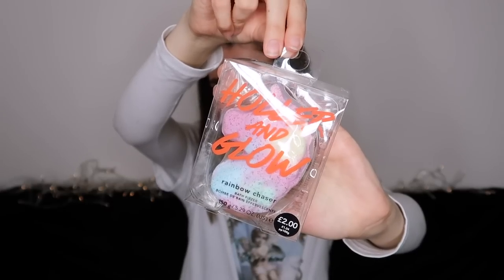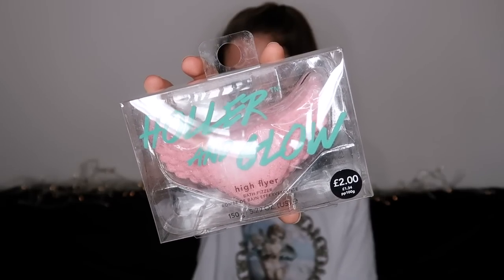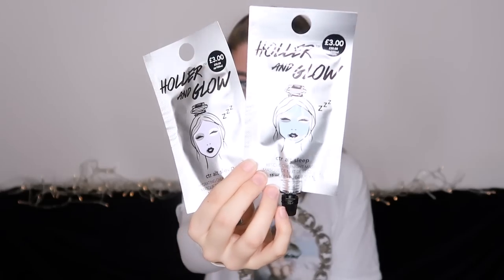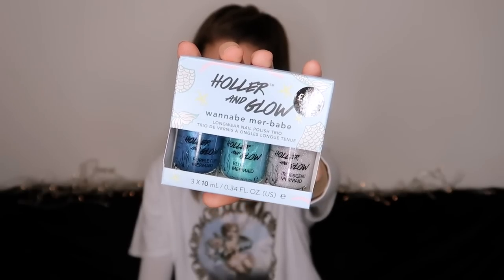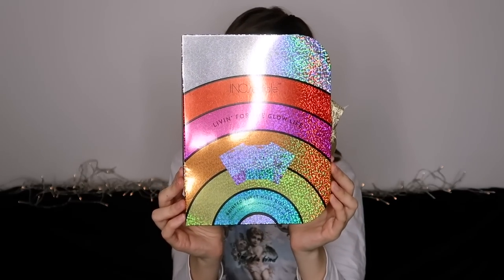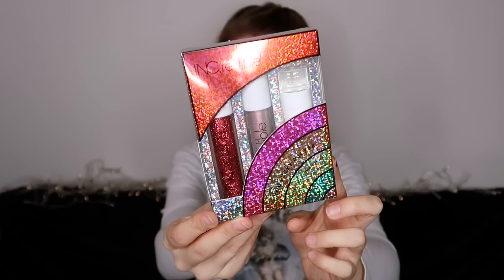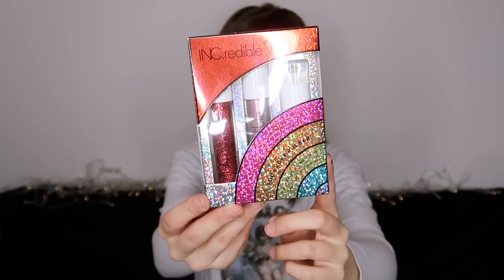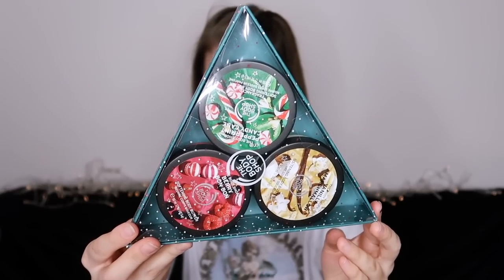UNDER £30 PRESENT IDEAS *GOOD QUALITY*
I KNOW EVERYONE NEEDS SOME AFFORDABLE PRESENT IDEAS - dw your girls got you sorted

Product links to help u hunnies out:
ALL Holler and Glow products can all be found in @primark or @cvspharmacy! Instagram